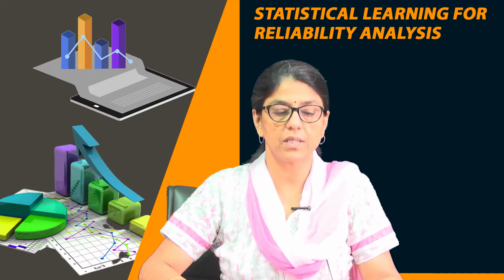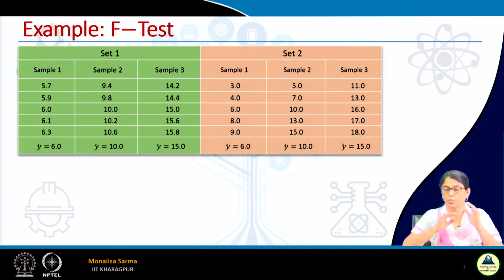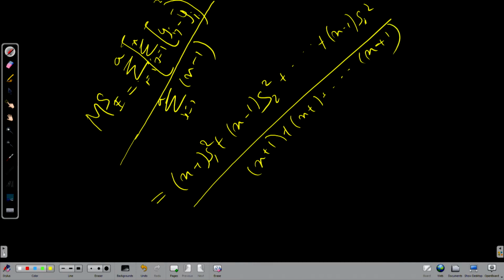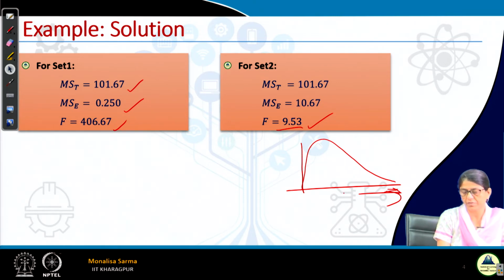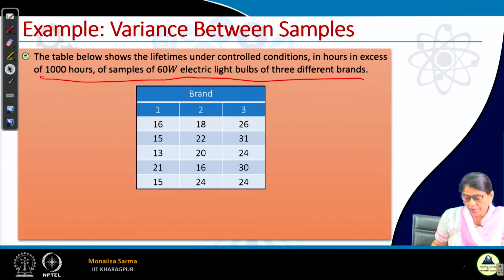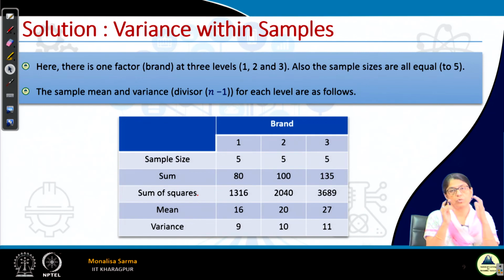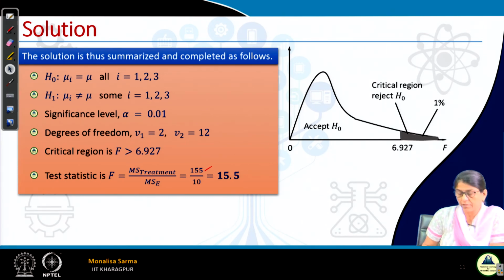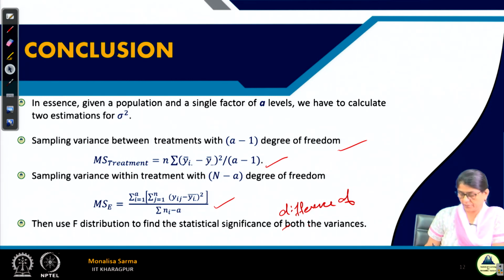Lecture 36 : ANOVA – V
Concepts Covered
Some examples on application of ANOVA